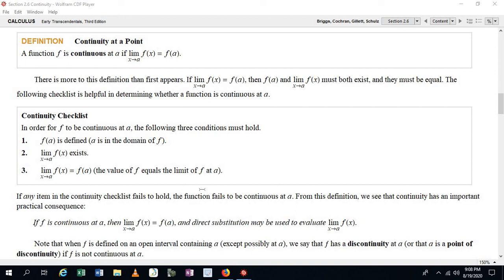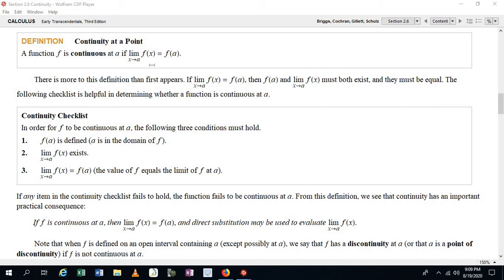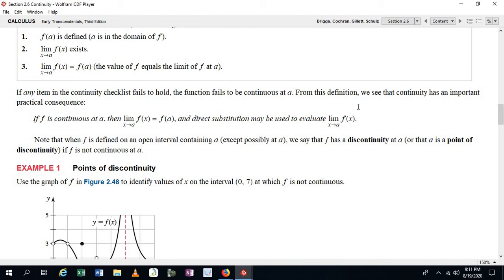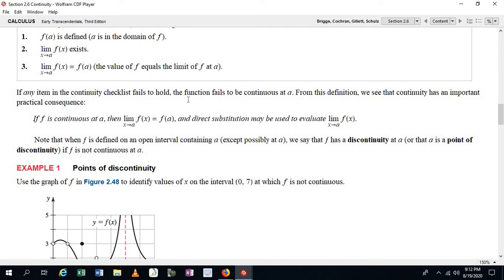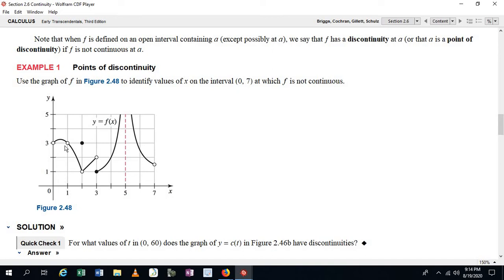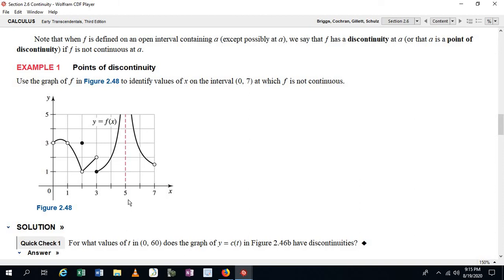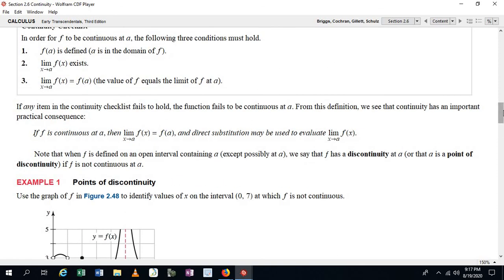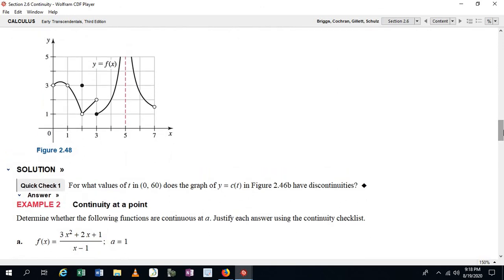Math 2413 Sec 2.6 (part I) Continuity at a Point